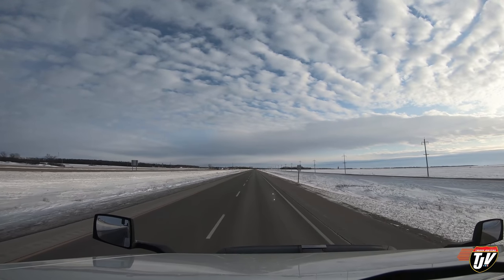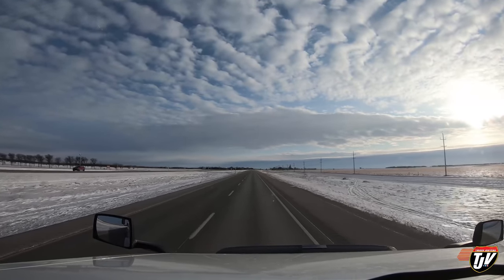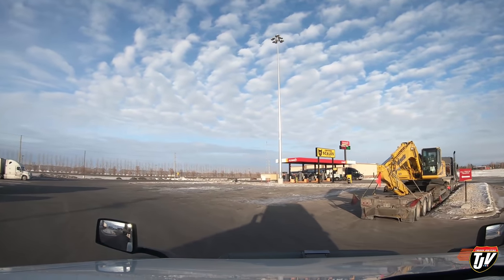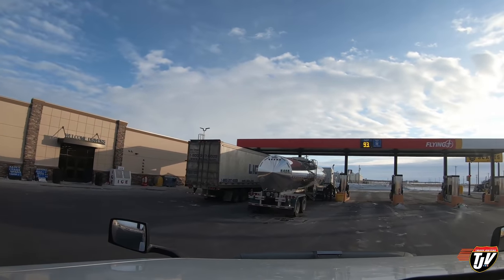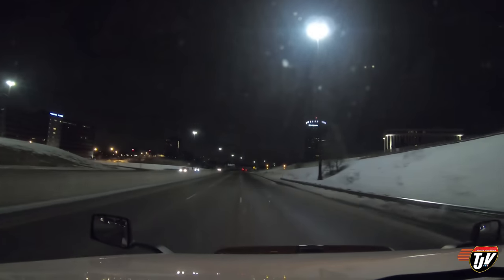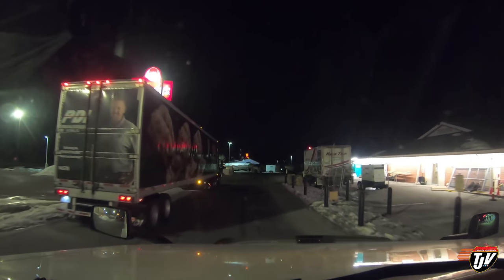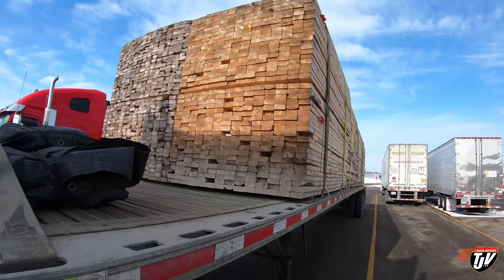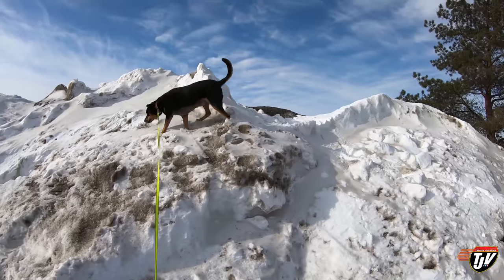My Trucking Life | FUEL GELLED | #1924